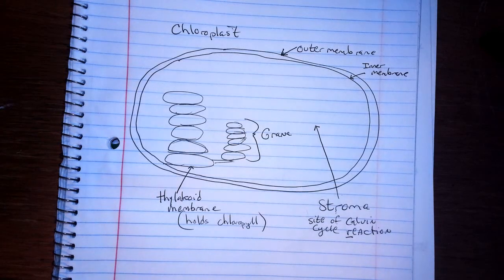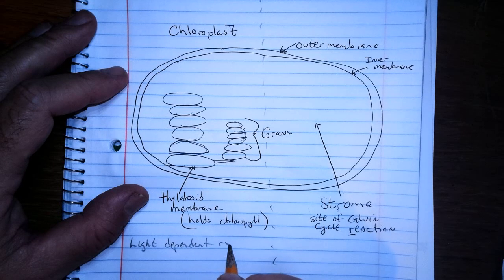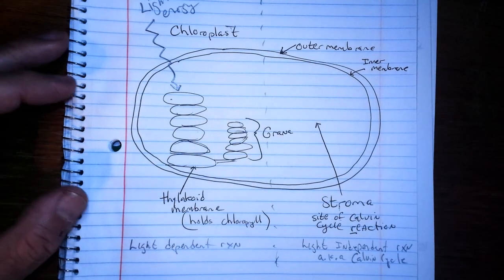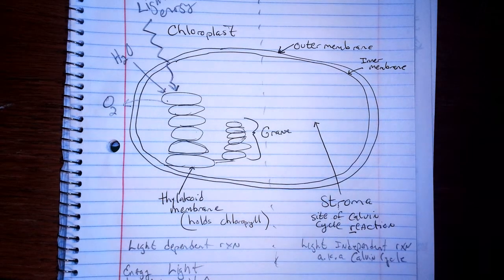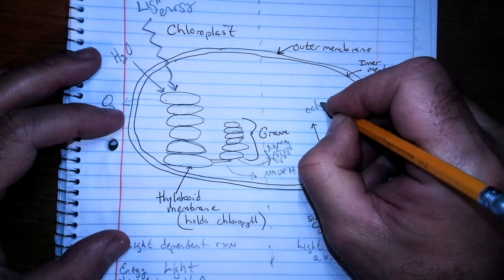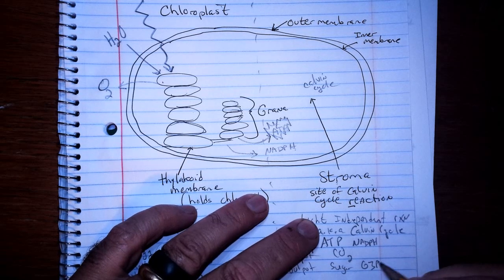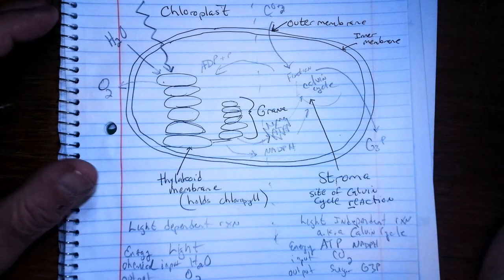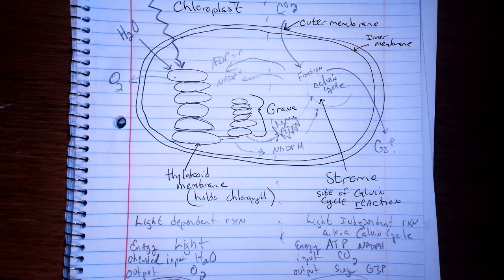Chloroplast Drawing to Outline Reactions of Photosynthesis